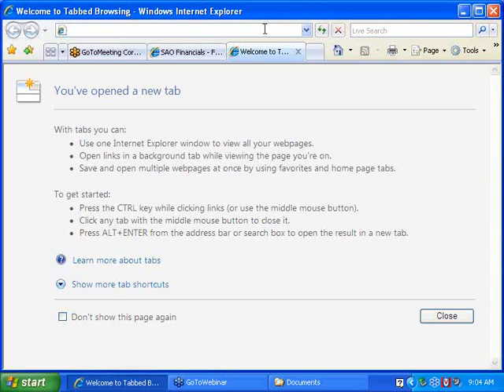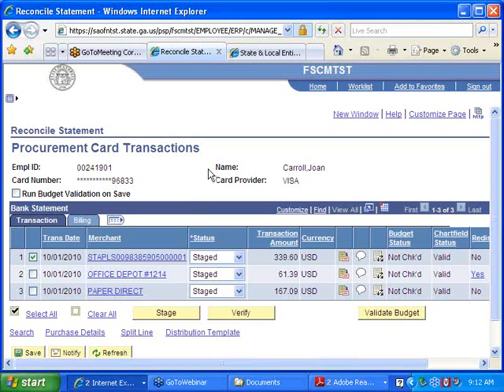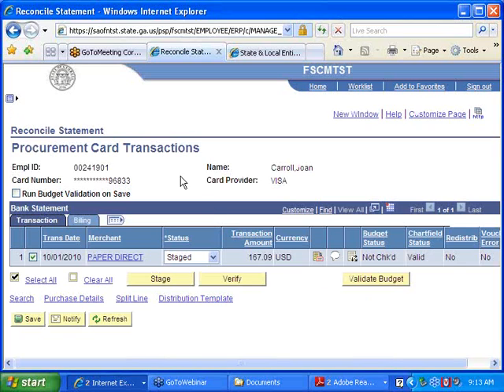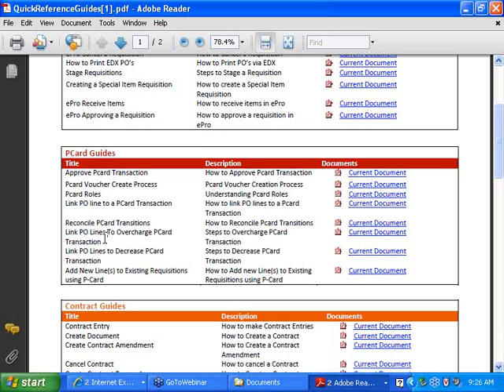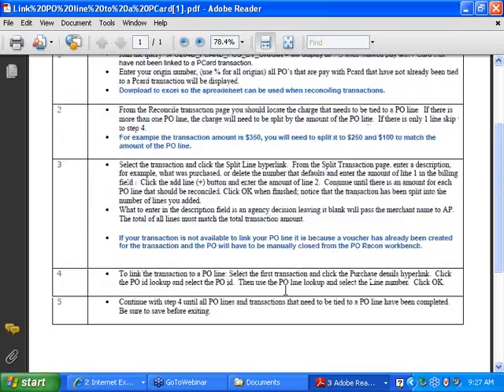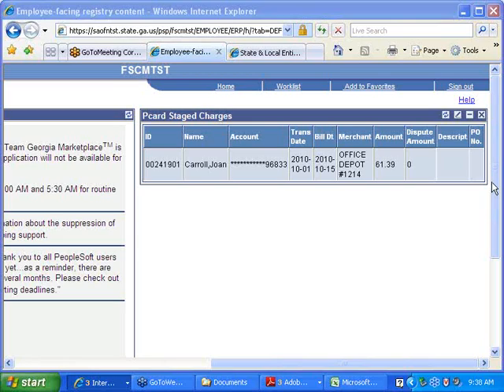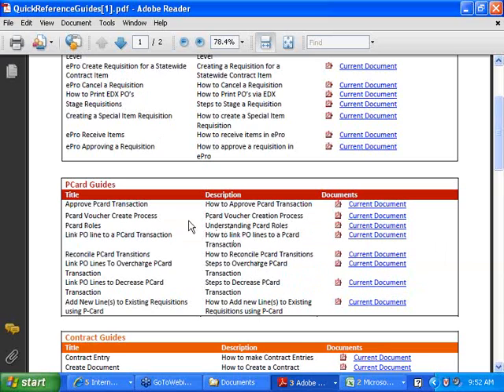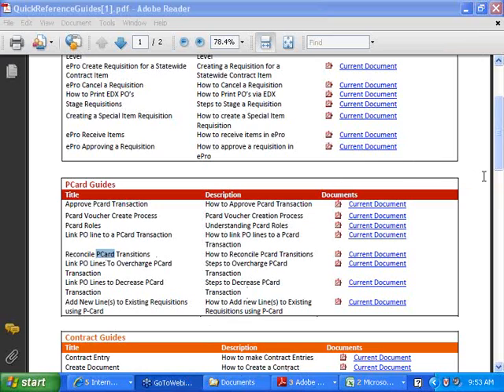FY 2011 GBI P-Card Reconciliation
Instructions for P-Card approval and reconciliation in PeopleSoft Financials